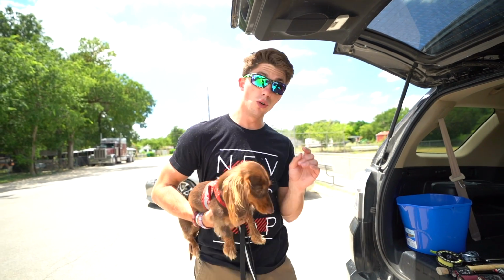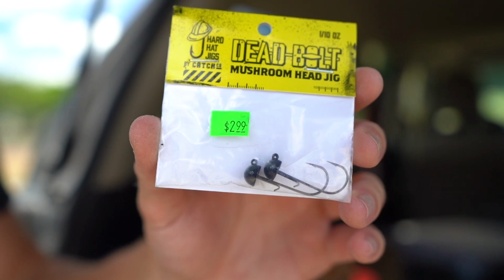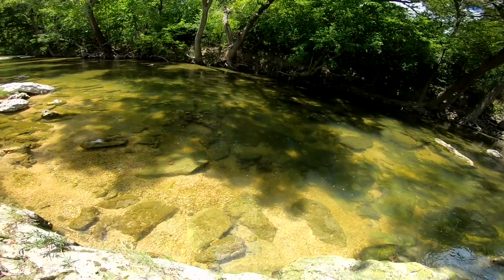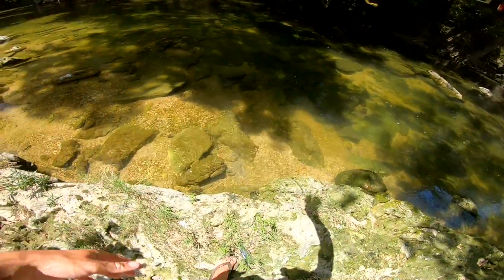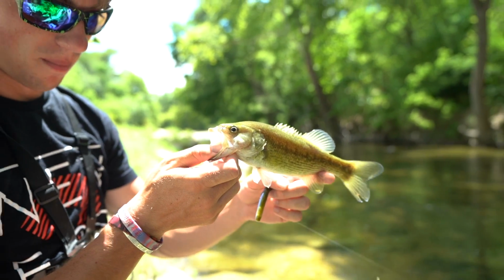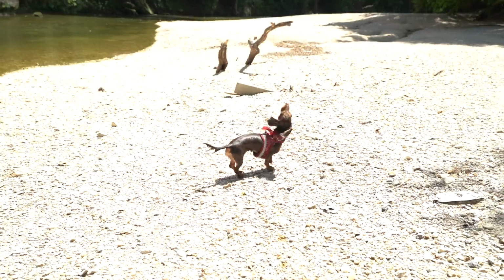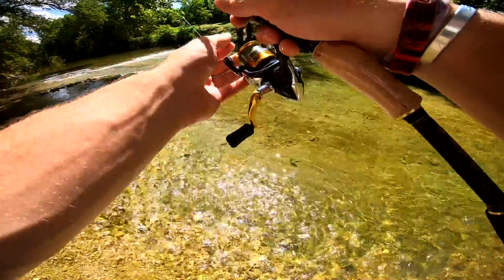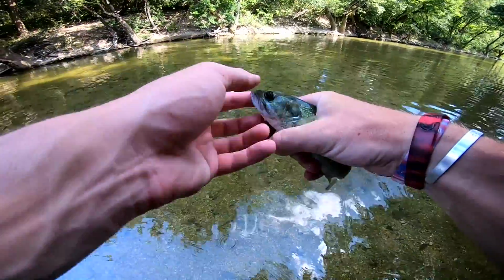Catching RARE Fish in CRYSTAL CLEAR CREEK + (Googan Baits Rattlin' Ned)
This video was filmed and edited by Alex Blackwell (@xblackwelll)

Editing software
Camera Case